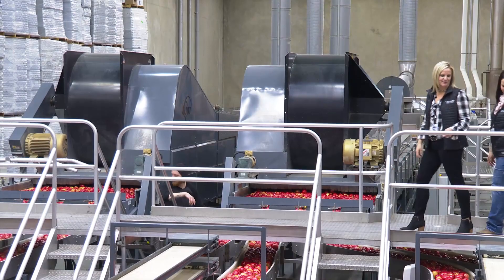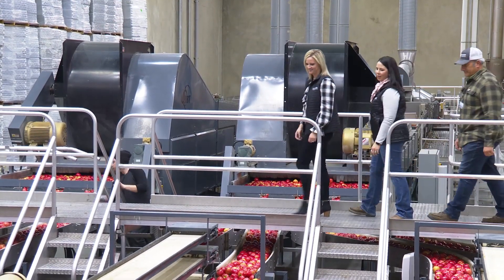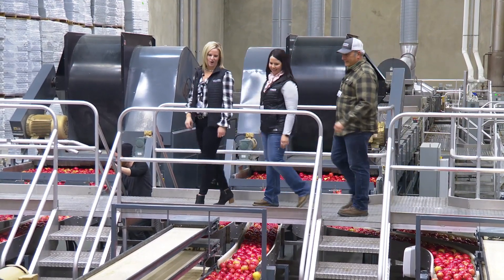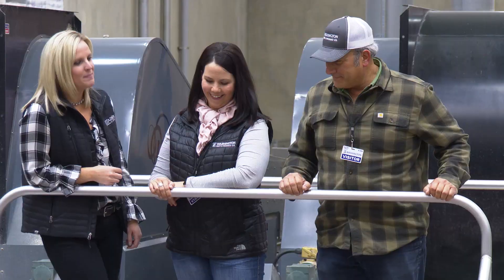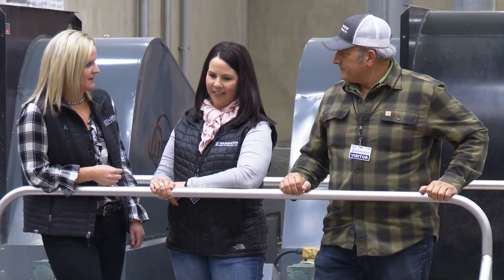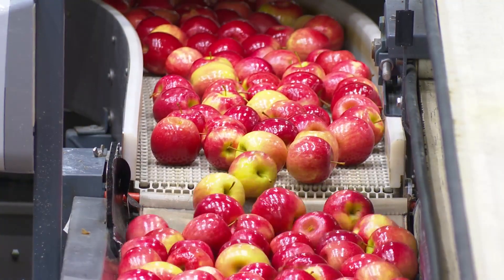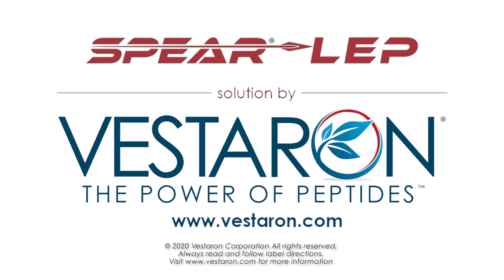PNW Growers Pleased with Spear-Lep Performance